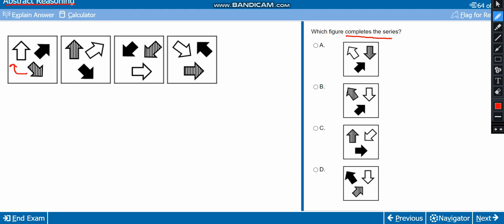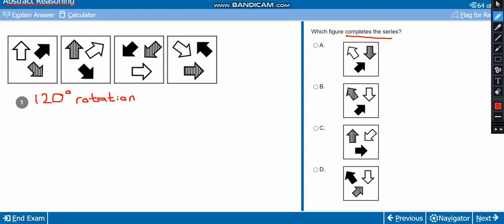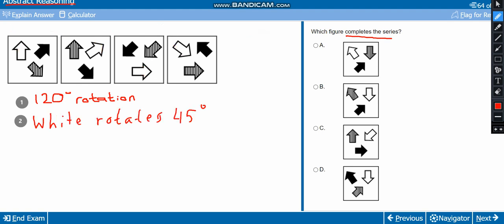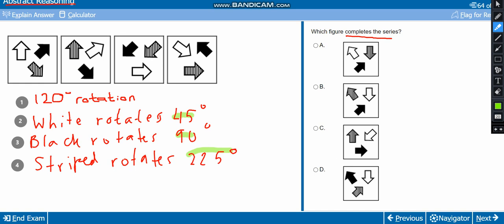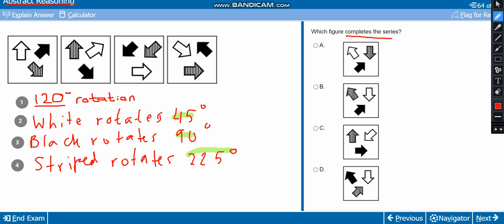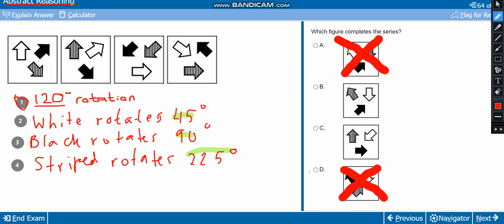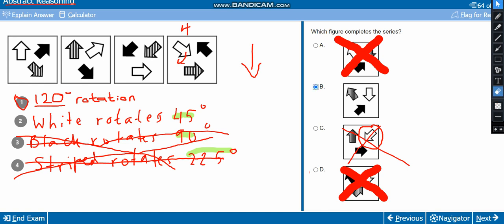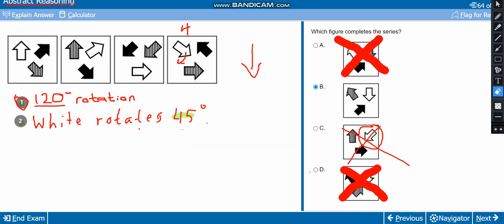Qn 15: UCAT Abstract Reasoning (Rotating arrows)